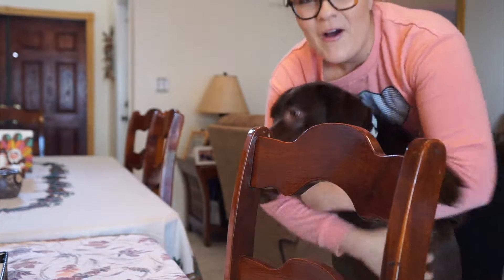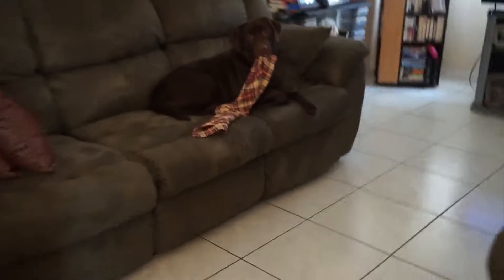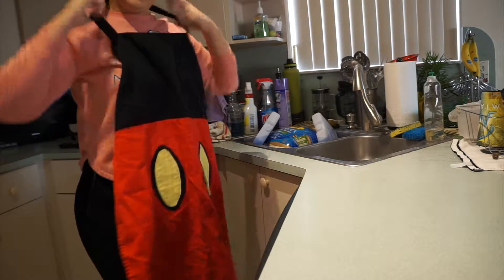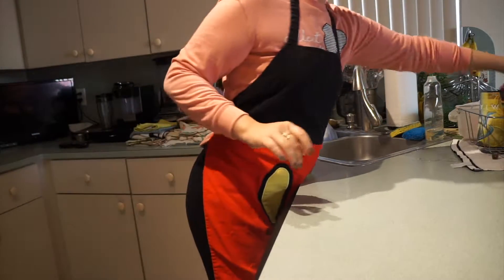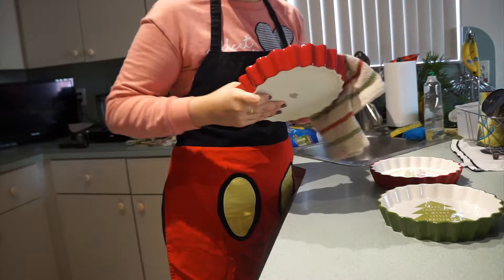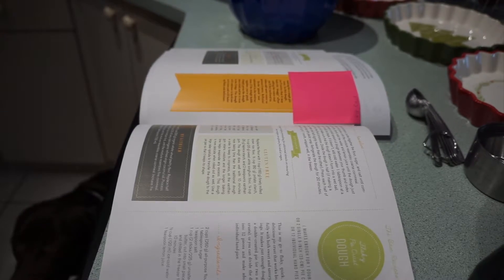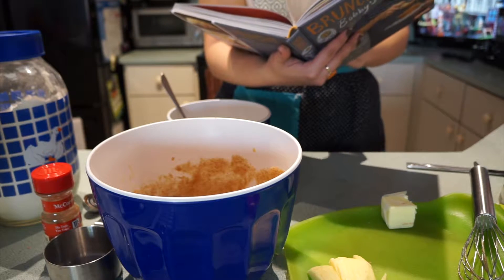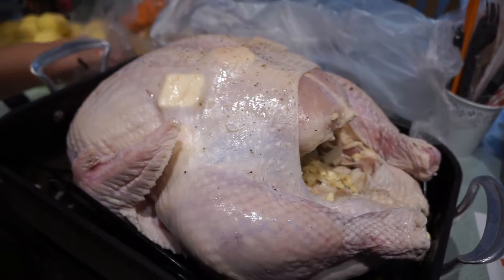VLOG 6-Thanksgiving 2016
Hope everyone had a fun Thanksgiving with family and friends. I love to cook so Thanksgiving has to be one of my favorite holidays. In this vlog I make 3 pies and a creamed corn dish. The recipes I used in this vlog will be linked down below. Hope you enjoy this food filled vlog.